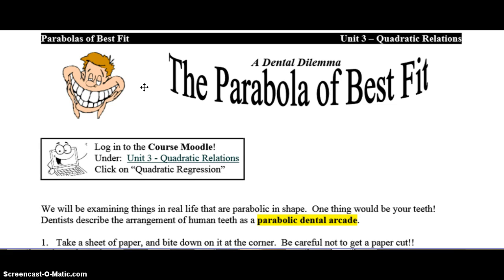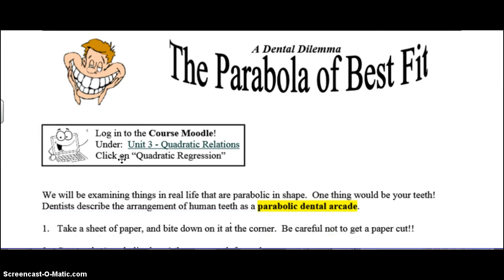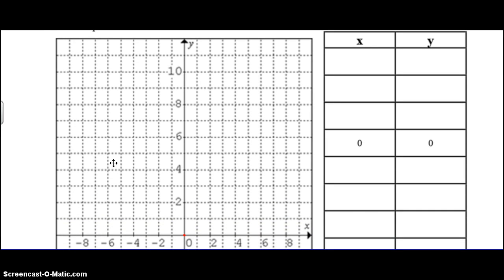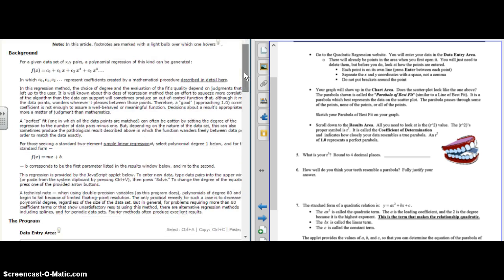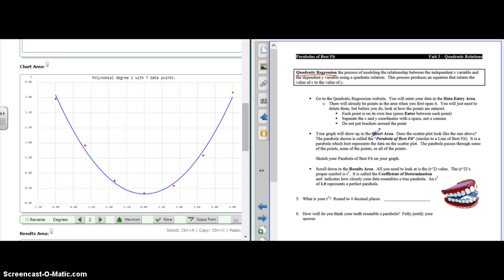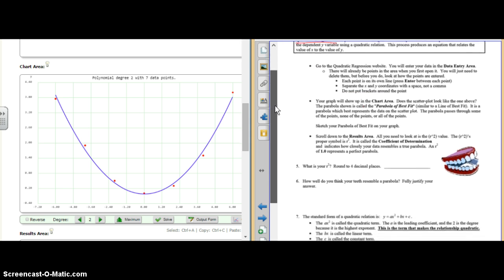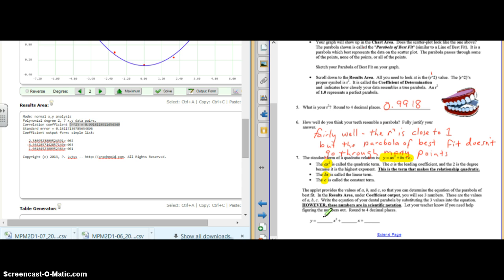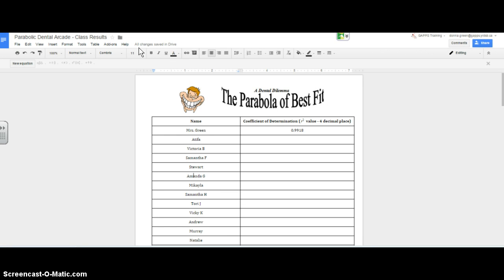Parabolic Dental Arcade